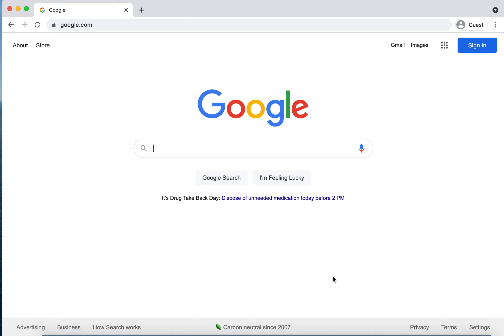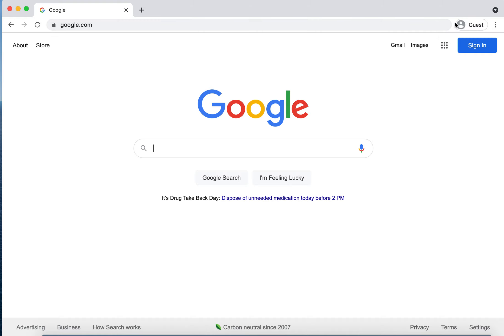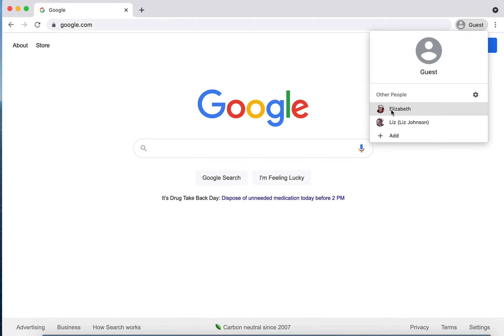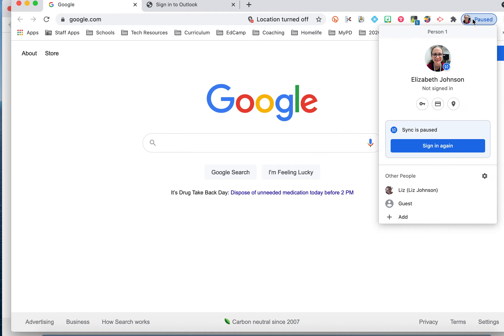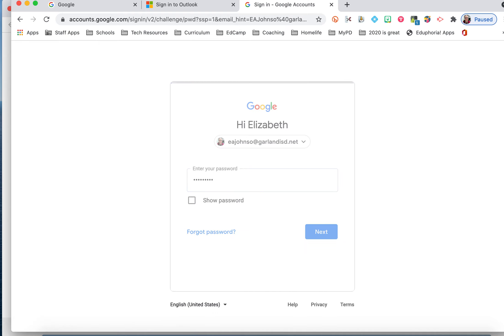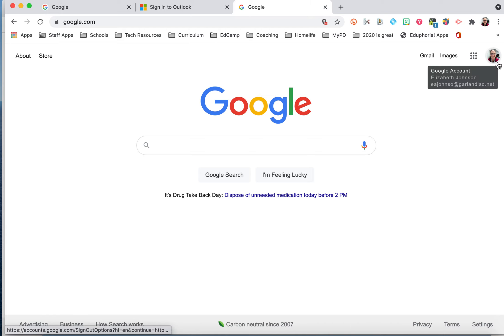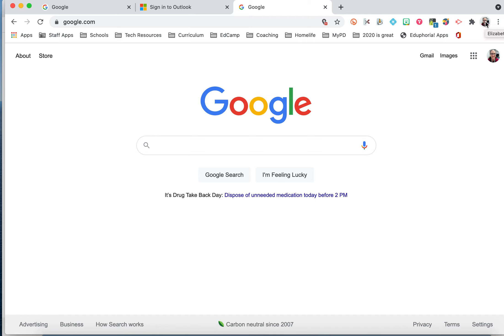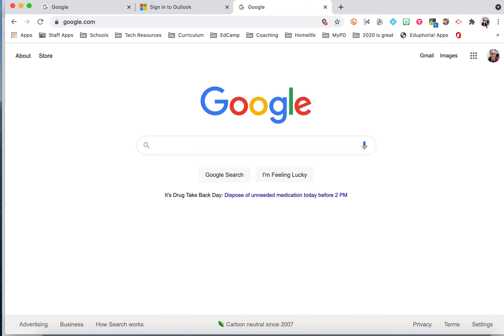Signing into the Google Chrome Browser